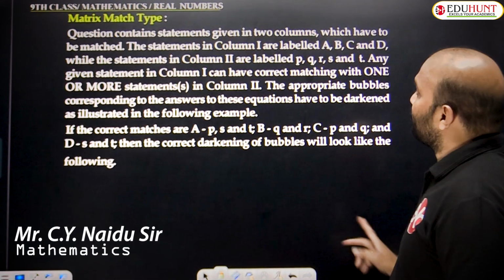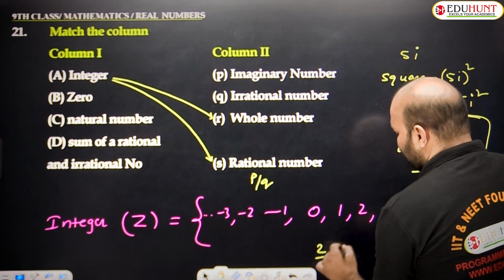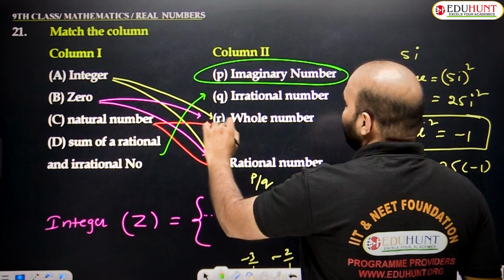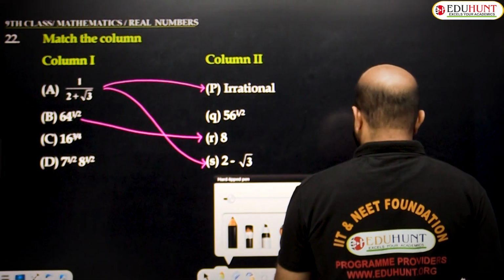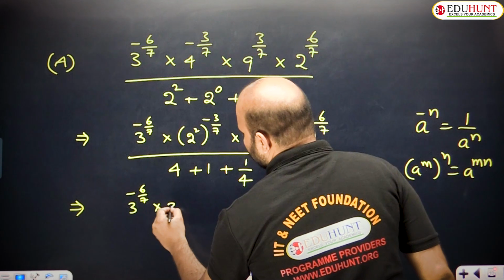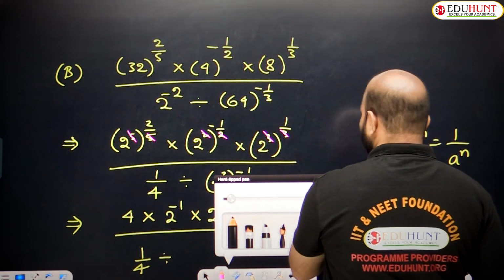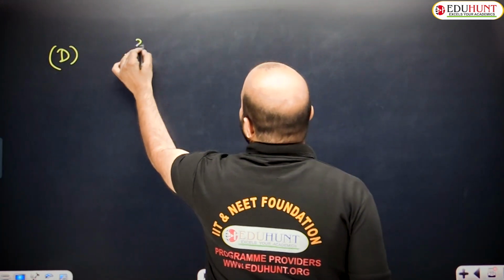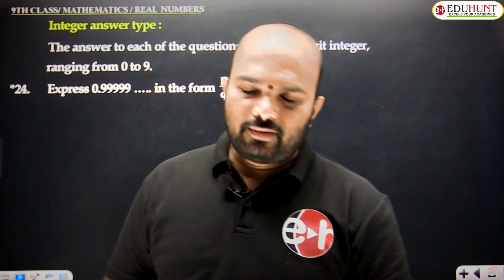7. Competative Corner | REAL NUMBERS | STRAIGHT | OBJECTIVE TYPE QS.NO-21-23 | MATHEMATICS